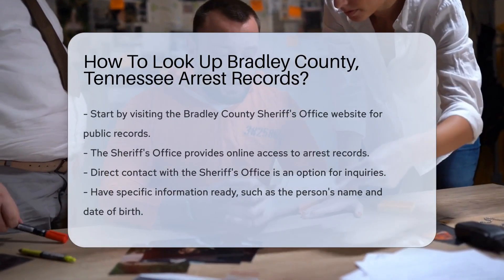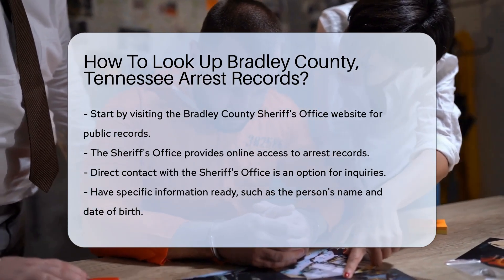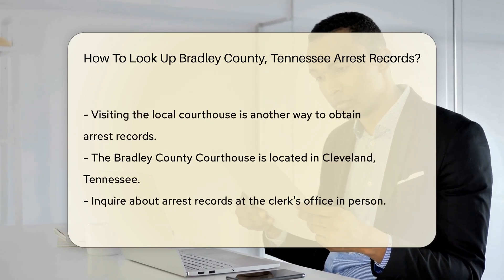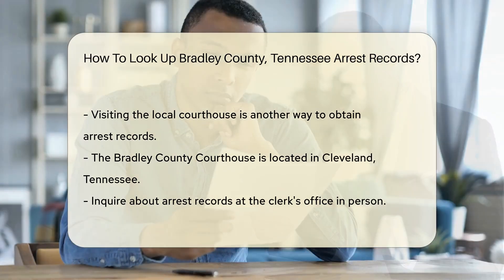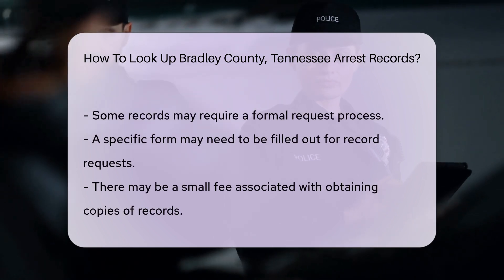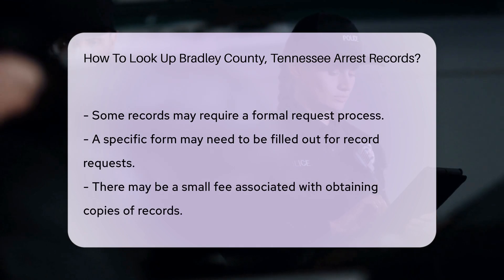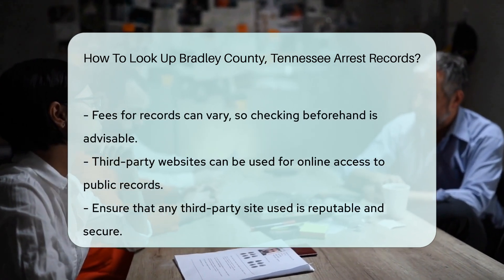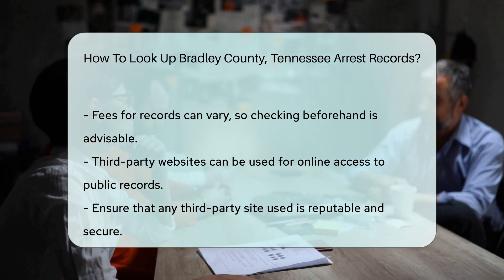How To Look Up Bradley County, Tennessee Arrest Records? - CountyOffice.org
How To Look Up Bradley County, Tennessee Arrest Records? Are you interested in learning how to look up arrest records in Bradley County, Tennessee? In this video, we provide a step-by-step guide on accessing public records related to arrests in the area. Whether you prefer online searches or in-person inquiries, we've got you covered with all the necessary information.

If you're looking to explore arrest records in Bradley County, Tennessee, understanding the process is key. From visiting the Sheriff's Office website to contacting them directly, we cover the various methods available to you. Additionally, we highlight the importance of having specific details ready when requesting this information.

For those considering a visit to the local courthouse, we provide insights into how you can inquire about arrest records in person at the clerk's office. Keep in mind that some records may require formal requests, including filling out specific forms and potentially paying a small fee for copies.

To enhance your search, we also discuss utilizing reputable third-party websites that aggregate public records. However, ensuring the security and reliability of these platforms is crucial for obtaining accurate information.

Stay informed and empowered when it comes to accessing arrest records in Bradley County, Tennessee.

He